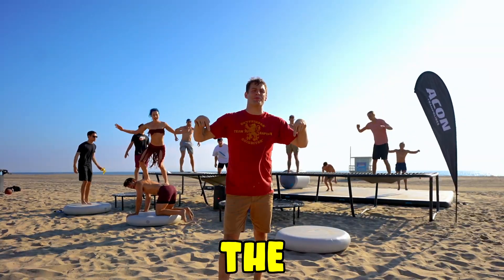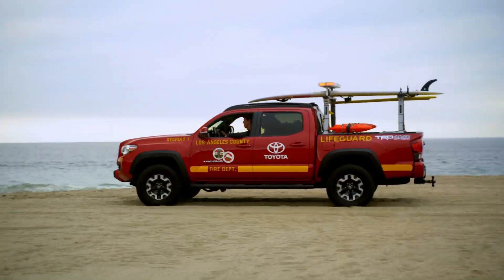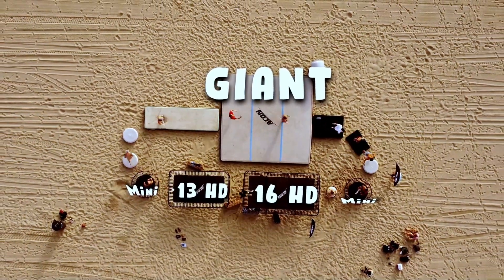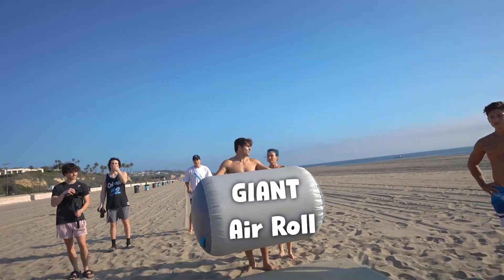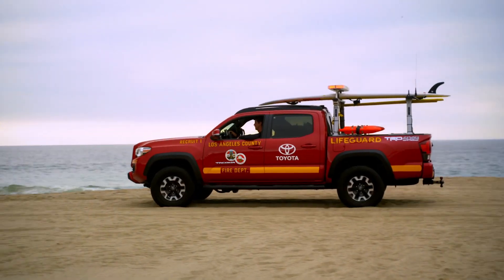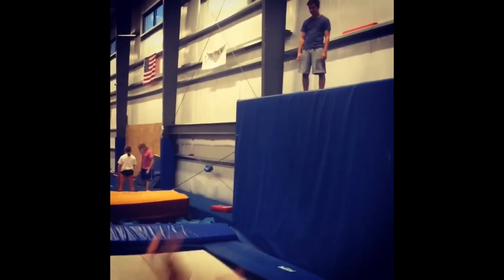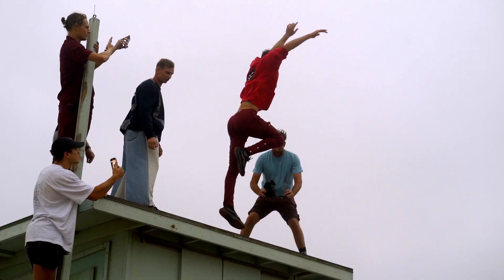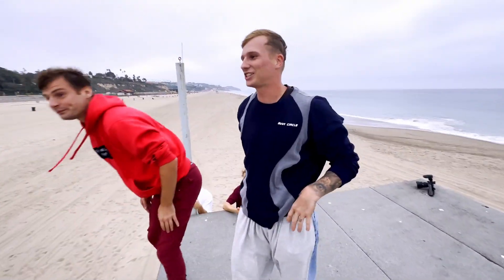I Built a Trampoline Park at the Beach!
I'm nearing a million subscribers and want to do something to give back to you guys! What would you like to see from me? A trampoline wall workshop? A chance to be in a video? What have you guys always wanted from me?

Huge thank you to @JunkTramp and Luke Schupp for the help pulling this off.

If you want to buy any of the trampoline products that were featured in this video head over to Acon Trampolines